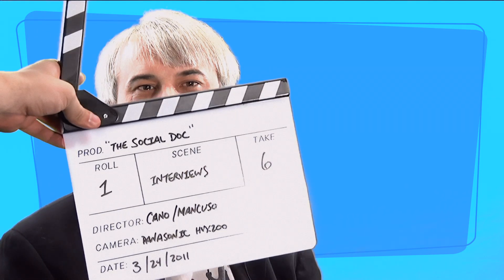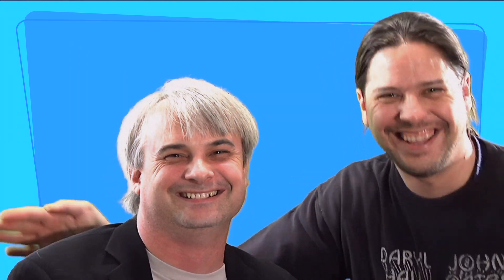The Social Doc - Patrick Burns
From the unfinished paranormal documentary codenamed "The Social Doc", comes a brief but spectacular clip with Patrick Burns of "Haunting Evidence".

He discusses his take on the paranormal field, his favorite 80's group, and where he sees things in the future. Filmed in 2011, the topic and his answers are so evergreen that it may as well have been filmed last week.